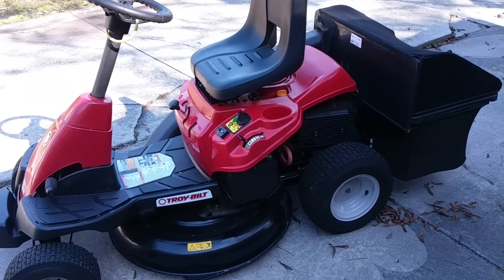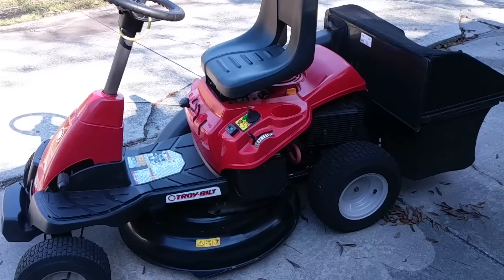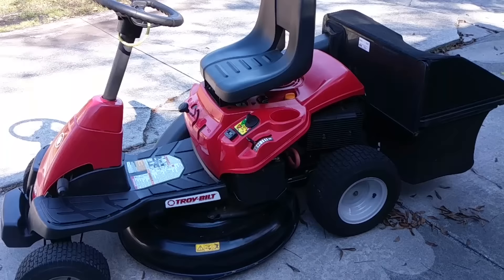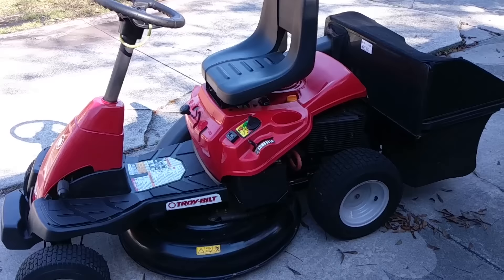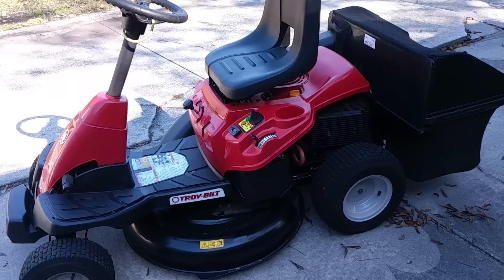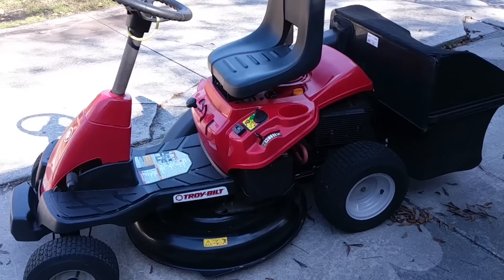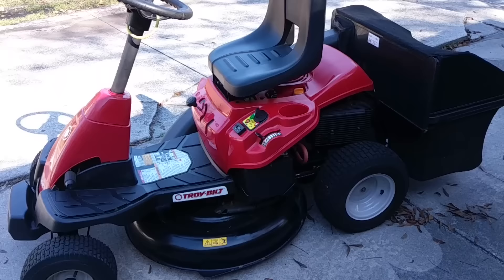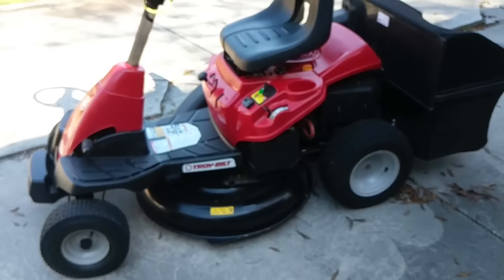Troy Bilt TB30R 2 years later review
After 2 years all this mower has needed is gas, oil / filter changes & a new blade...
2022 Update: Still going strong. See my other videos about repairs & service